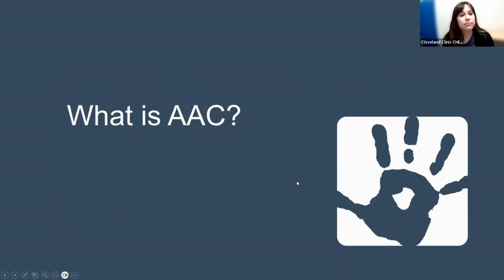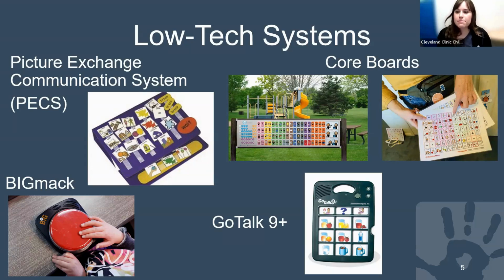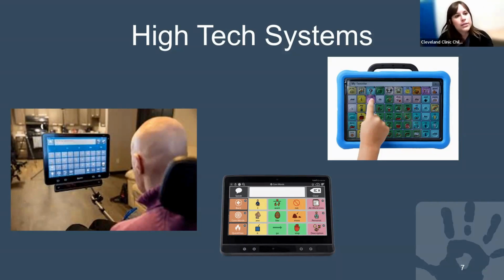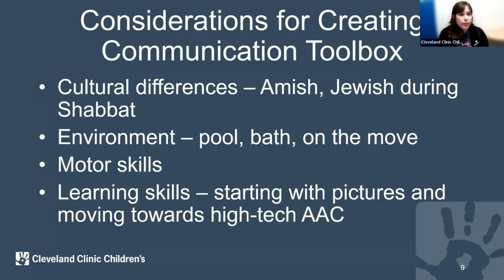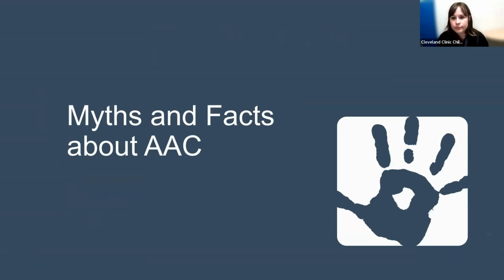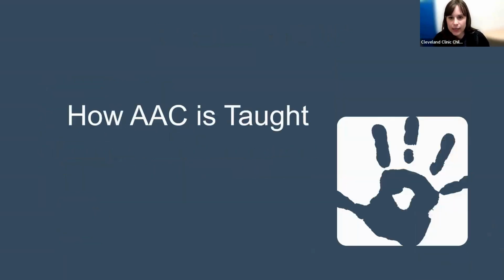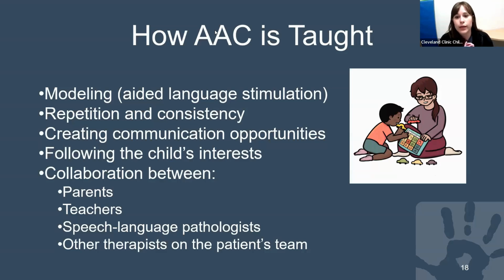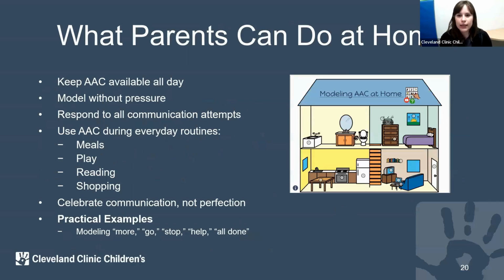Augmentative and Alternative Communication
A Cleveland Clinic Children’s speech-language pathologist discusses the essentials of augmentative and alternative communication (AAC), the tools and methods used when speech is difficult. Learn how AAC is taught, who benefits from it and how to build a "communication toolbox”.

To learn more about the Department of Physical Medicine & Rehabilitation, please